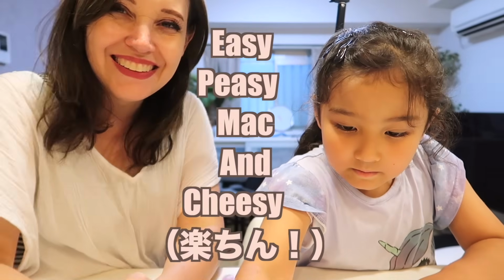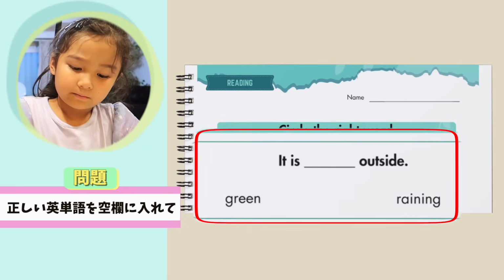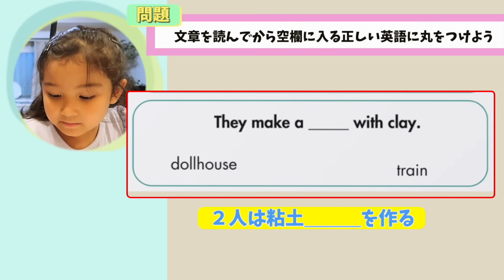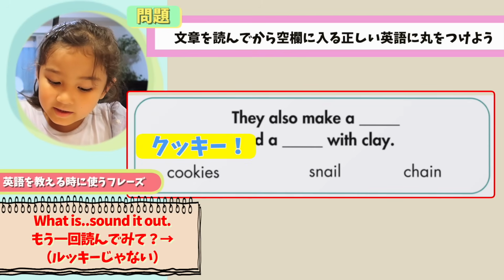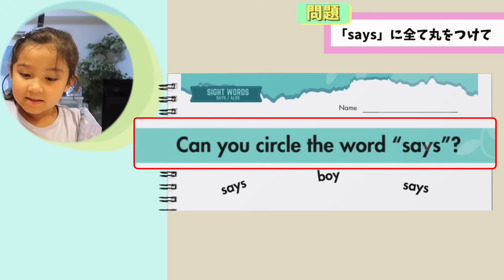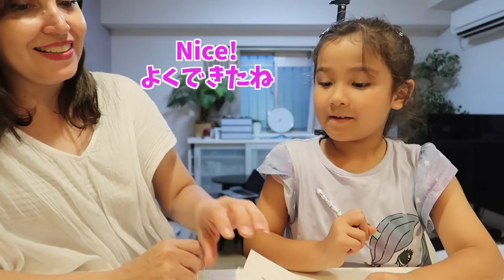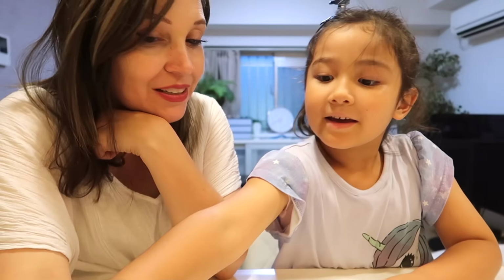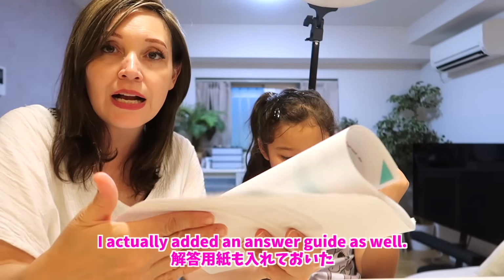英語ネイティブのママがこうして娘に英語を教えている🇺🇸アメリカ人のママたちは読み書きを教える時に使う教材で娘と勉強する！日本での英語子育て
動画で使っている英語のパック（解答用紙付き）は以下からもらえます↓
多くのアメリカ人の親は、プリントを使いながら、子どもに英語の読み書きを教えています。英語は難しくてやっぱりこういうプリントがないとなかなかできませんね。

今、Education.comやPinterest、Twinklなどでこういうプリントもたくさんありますが、オリビアの場合は、インター受験するので、１つのプリントパックで以下の全部を網羅したかったです。
　　１）フォニックス（ai/ayの音）、
　　２）読解力
　　３）ライティング
　　４）サイトサーズ
しかも、日本のインターに合うものがほしかったので、自分でインター対策のお勉強パックを１つ作ってみました！（でも、似たようなものがたくさんあるので、自分に合うものをぜひ探してみてください）。今回は、「ai/ay」というフォニックスだけを紹介しましたが、こういうお勉強系の動画をたくさん撮ったので、少しずつアップしていきたいと思います！

◆アイシャの子育て本

◆アイシャのおうち英語 語りかけ 公式BLOG

《この動画を英語の勉強にどうやって使う？》
「聞き流し英語」的な感じでこの動画を是非見てください。私達のチャンネルで、実際にネイティブが使っている英語の文法も使っていますし、変にスピードも落としていませんので、このスピードにある程度慣れてたら、海外に行ったらばっちりなはずです！

ですので、是非こちらの動画で英語のリスニングの勉強していただければと思います！

なお、英語のリスニング力アップのためのこの動画のベストな活用方法があります。４ステップ法
①まず、動画を最初見る時に、日本語の字幕を見ながら楽しく動画を最初から最後まで見る。このステップは「英語を勉強する」ステップではなく、単純に「動画の内容」と「ストーリーの展開」を覚えるステップです。つまり、英語・日本語関係なく、この動画で何が起きているかを理解することがステップ１です。ここであまり英語の勉強を気にしなくてもいいです。

②もう一度動画を見るけど、今度は、各フレーズ（気になるフレーズ）を１つ１つ丁寧に聞いて、英語と日本語の字幕（両方とも）一緒に読んで、英語のフレーズ（英語の表現）や言い方を意識する。一時停止したり、巻き戻したりすると理解しにくい英語の表現を理解できるかもしれません。信じがたいですが、私達の動画に本当に「知っておくべき英語」が厳選されています。なのでどのフレーズを学んでも損ではありません。「生きた英会話」と思っていただければと思います。

③もう一度動画を見る。今後は、日本語の字幕を絶対に見ないで動画を見る。理解できない場合は、絶対に英語の字幕だけを見る。なので、このステップは、「海外に留学したばかりの人になった気分」。つまり、日本語に頼らないステップ。

④英語の字幕と日本語の字幕、どれも全く読まないでで最初から最後まで動画をもう一度見る。 絶対に、自分の理解度に驚くはずです。１００％は理解できないかもしれないが、聞く前と比較すると本当にビビるぐらい英語力が伸びる。「ええ？これだけで英語力が上がるの？」と思われる方が多いと思うけど、4回も同じ箇所を見ているので、それだけで思っている以上に英語が身についている（同じ歌を４回聞けばなんとなく歌えると一緒）。留学する時に、こういう風にみんな学ぶ。因みに幼児も同じように言語を学ぶ。

この４つのステップを踏んだ後に、もしまだ動画の内容が完璧に理解できないということであれば、リスニング聞き取れなかった箇所だけに戻り、更に２—３回を聞くことがお勧めです。

最後ですが、もし、使っている英語について何か質問があればいつでもコメントで聞いてくださいね。他の視聴者のためにもなるし遠慮なく聞いちゃってください。

では、Good luck!!!